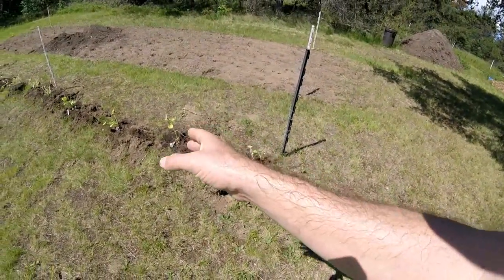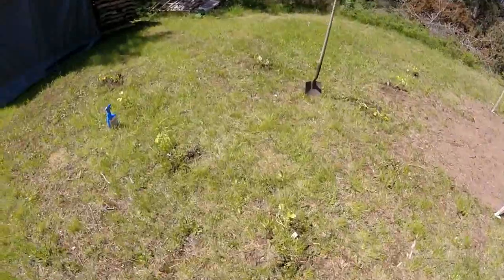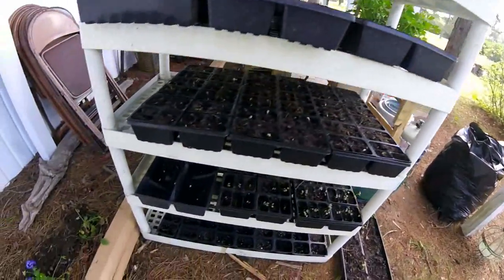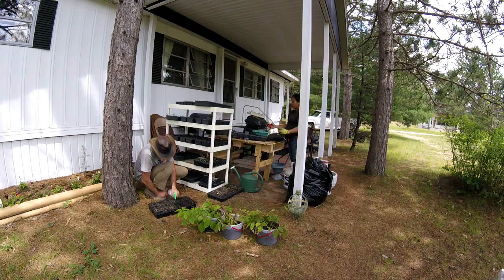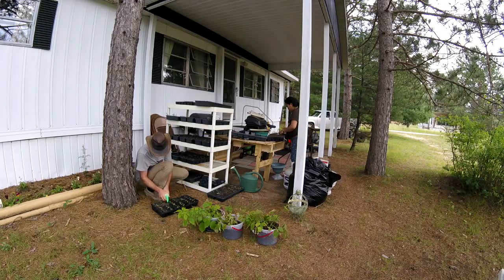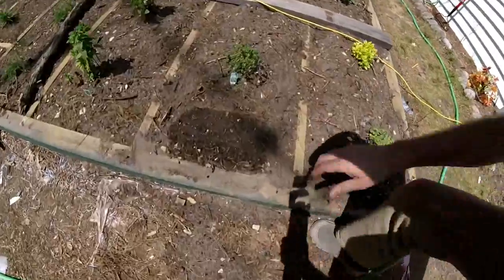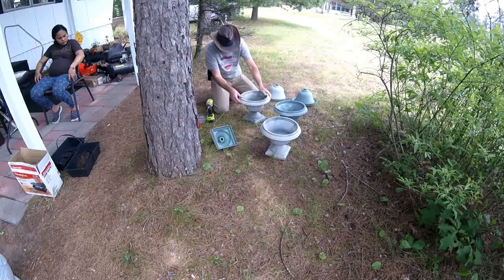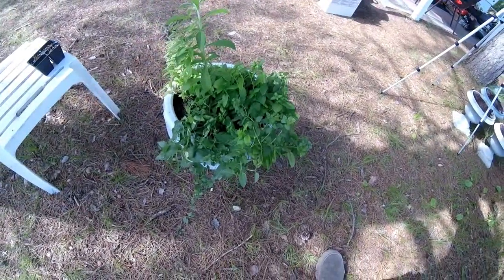Mega Homestead Gardening Day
Melanie and I spent the day planting seeds and seedlings on our homestead today. We have to grow seedlings to a certain height before we can plant them into the garden or the ground squirrels will eat them.

This is our third attempt at putting in a garden this year. The first time everything froze the day we planted our garden. The next time we grew 300 seedlings inside our home and then put them outside to get some sun. A squirrel wiped them all out in an hour.

Now we are sprouting seeds indoors and then planting the sprouts in starter trays. There we will grow them up big enough that the squirrels will not bother them.

Then we plant the larger vegetable plants into the garden. So far this is working well for us.

We just put in 26 pumpkin, squash and cucumber plants. I dug out holes and put in the composted soil mix before planting each vine.

Then Melanie came along behind me and watered the plants.

We have literally hundreds of small plants growing outside on a set of shelves. We have to take them out and water them twice daily until they are large enough to go into our garden.